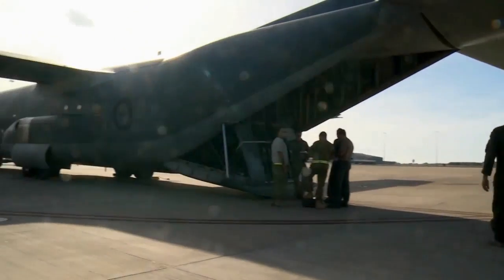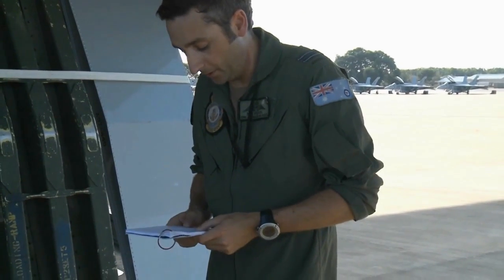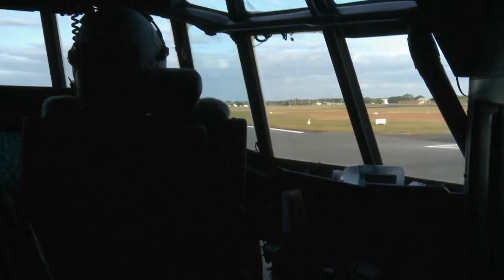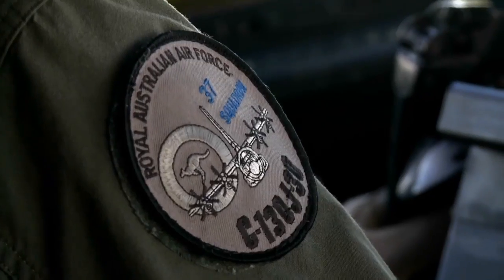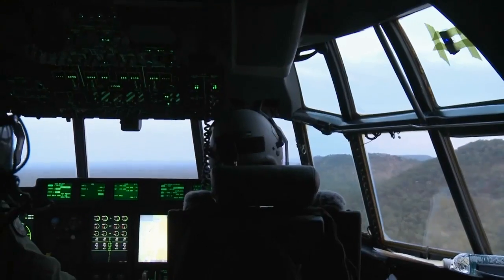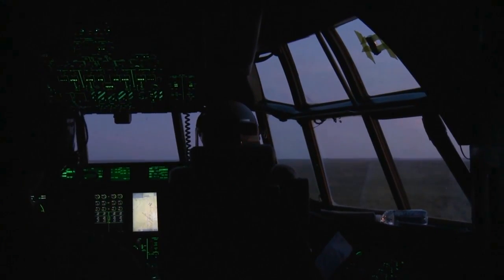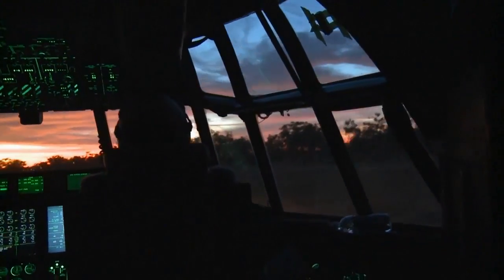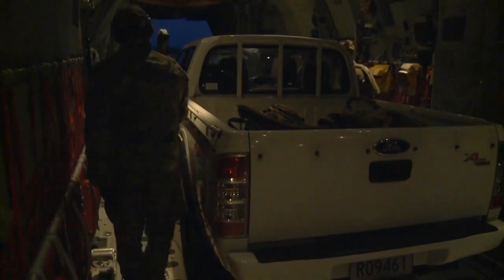C-130 insertion during Exercise Aces North 13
One of the missions during Exercise Aces North involved the insertion of a C-130 Hercules into Delamere Air Weapons Range to offload Special Forces. During the insertion the Fighter Combat Instructor course students had to protect the C-130 from the adversaries to ensure its safe arrival.